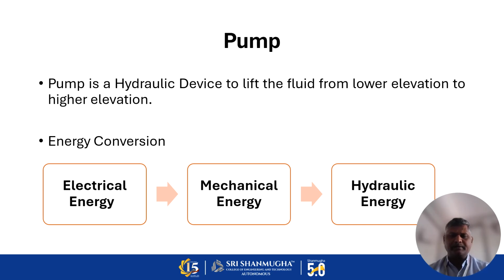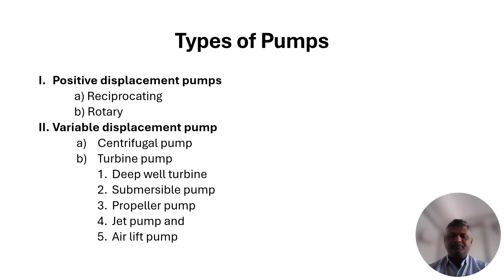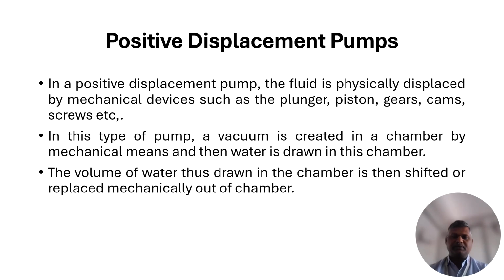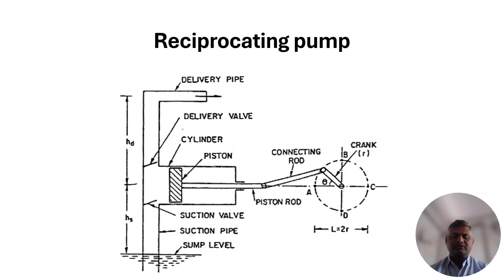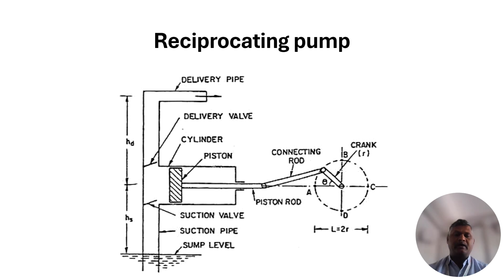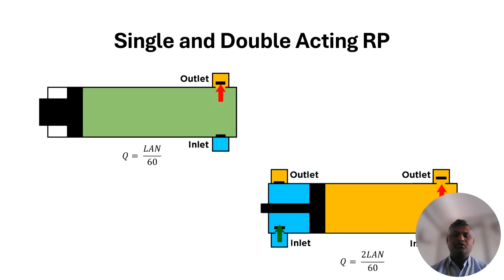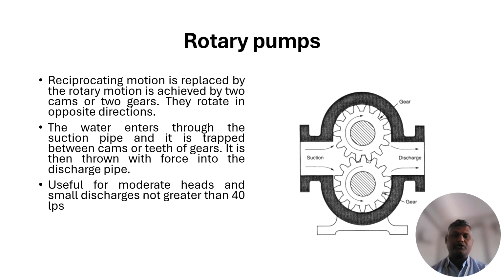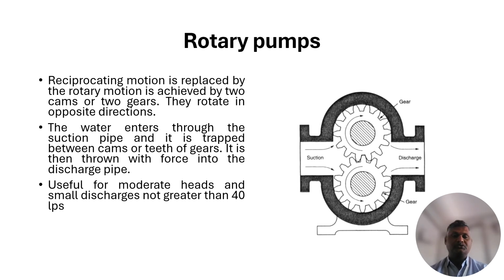Pumps and its Types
Positive displacement pumps move fluid by trapping a fixed amount and forcing it through the system, making them ideal for high-pressure and low-flow applications. We explore the fundamentals of pumps and take a closer look at positive displacement pumps, one of the most important types used in engineering and industry.